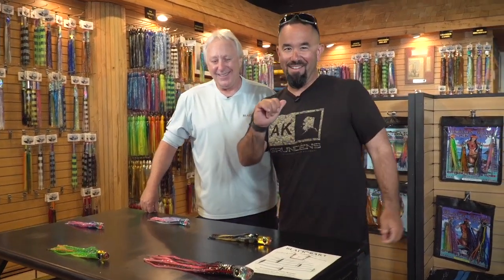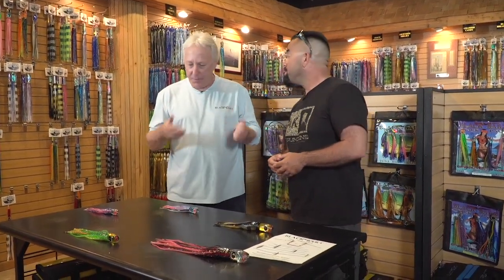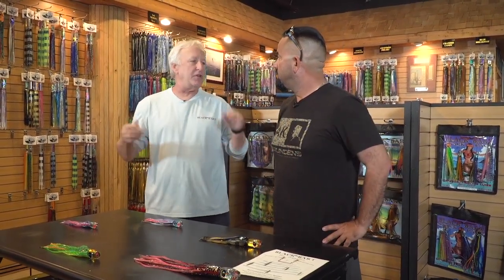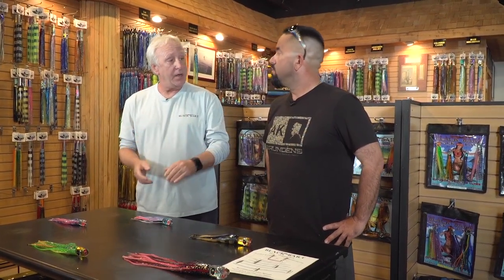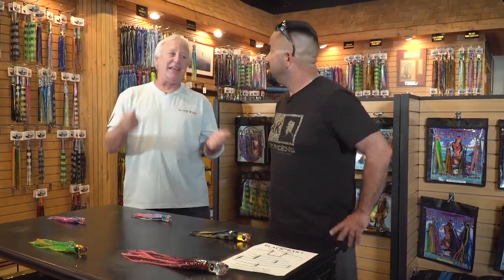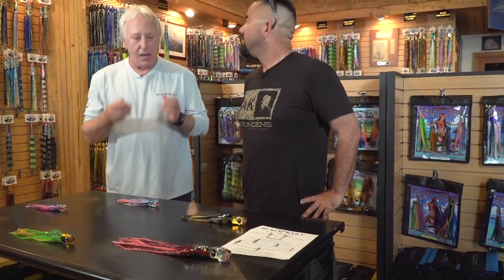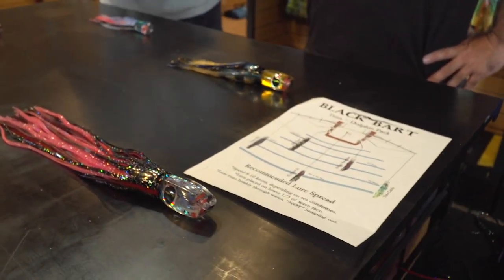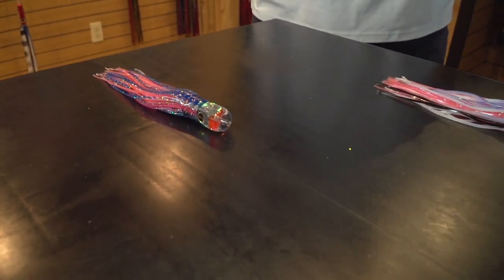Picking the right size lure